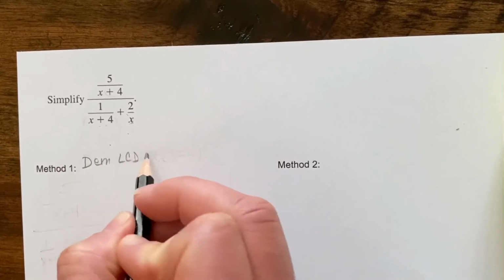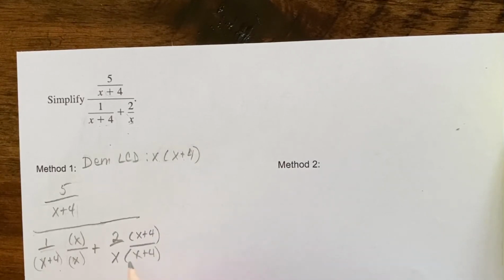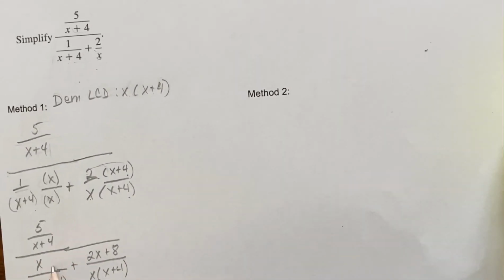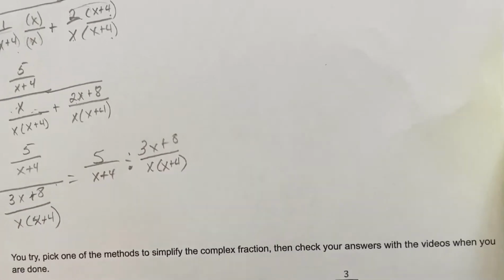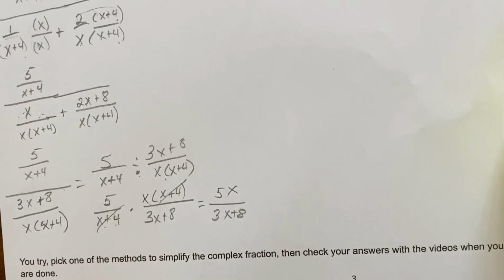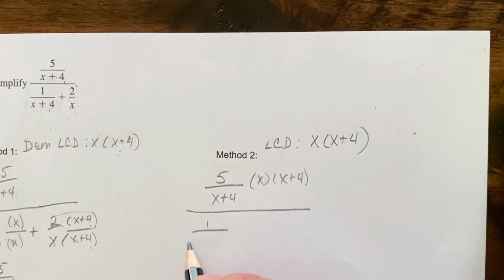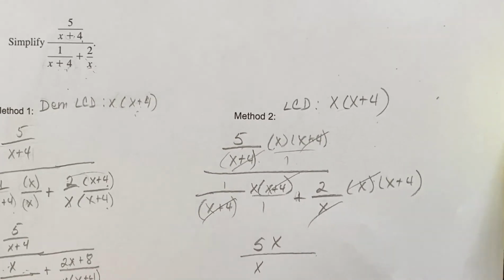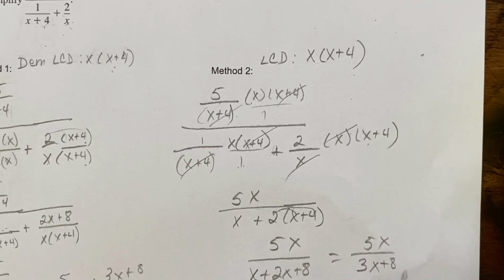Simplifying complex fractions part 2